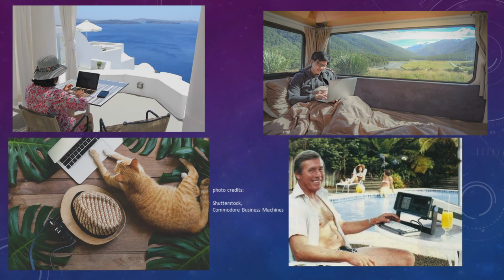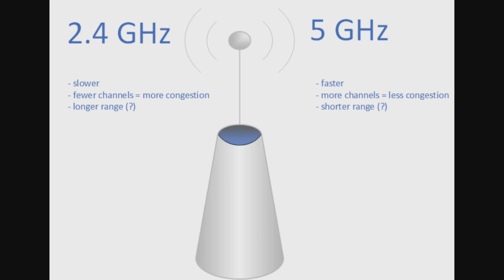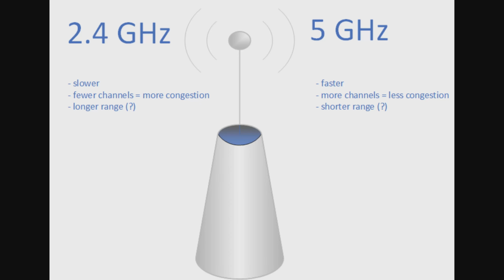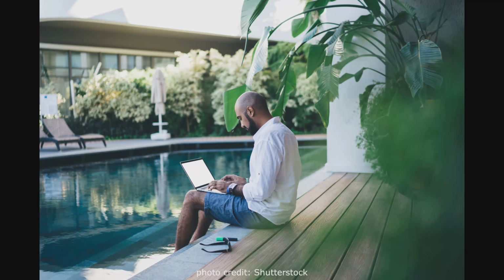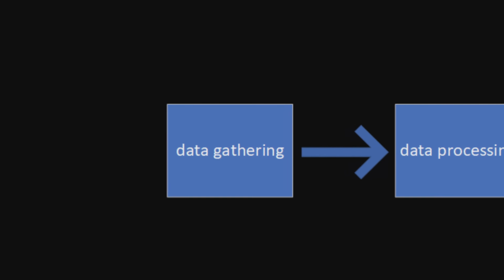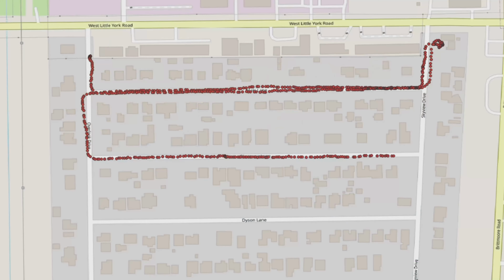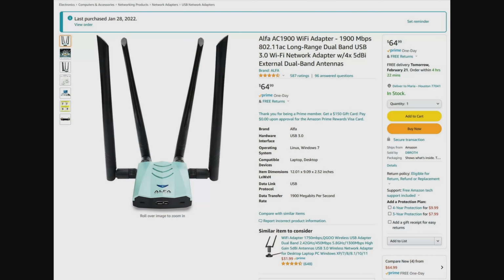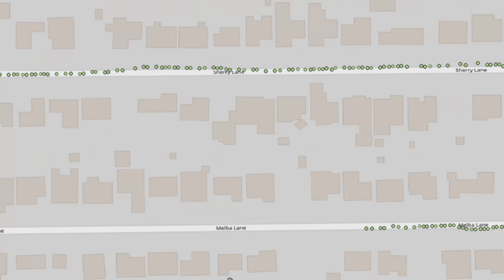WIFI Range Study, video 1 of 3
In this series of videos, I conduct original research to ascertain signal propagation differences between the 2.4 and 5 GHz Wi-Fi bands.

for more samples of my finest work. I am open to full-time, part-time, and project-based arrangements.